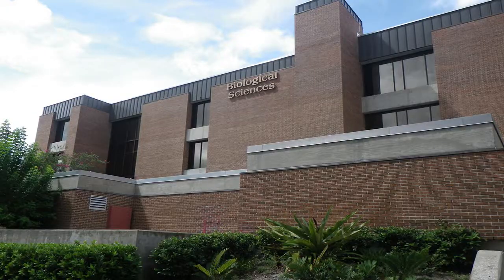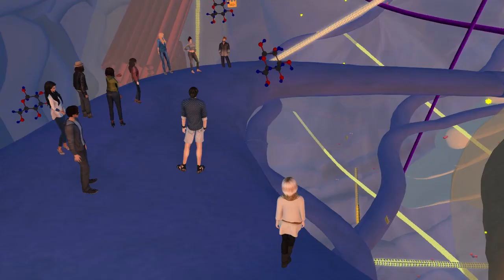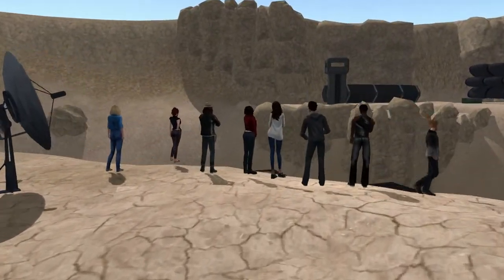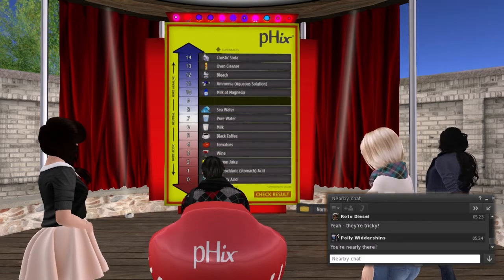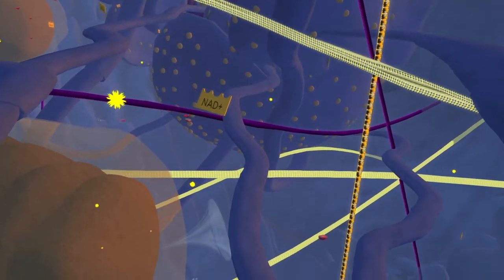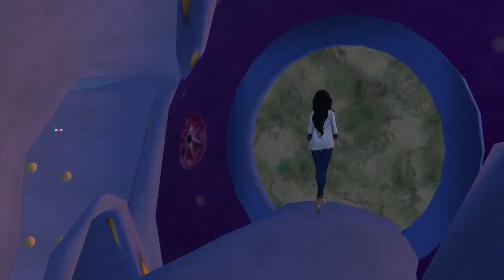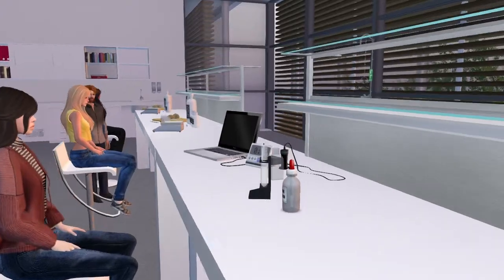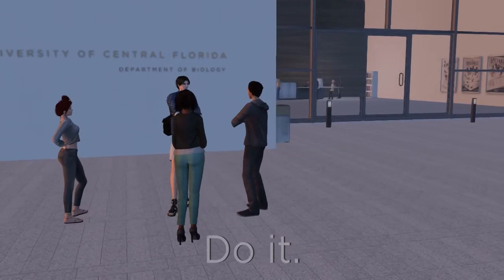Dream It, Do It - Virtual Biology Labs (UCF)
At the request of the Biology department at the University of Central Florida, UniVirtua; (formerly CNDG) embarked upon a project designed to move the undergraduate biology laboratory to a virtual campus. Working with Michele Yeargain, Laboratory Course Coordinator for UCF Biology, we began the process of designing virtual, 3D, immersive activities to bring the courses to life in a new dimension of teaching.